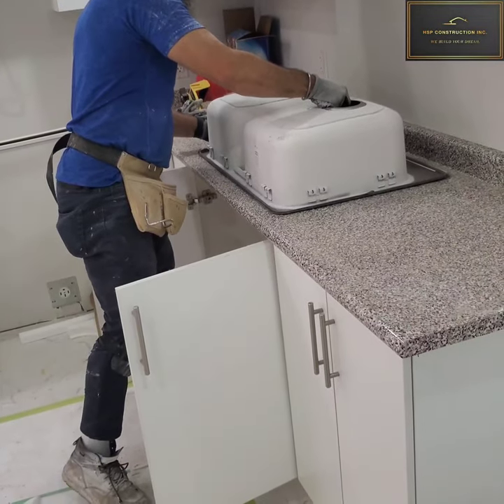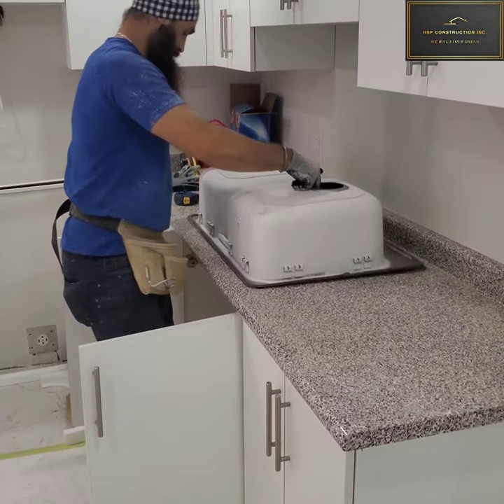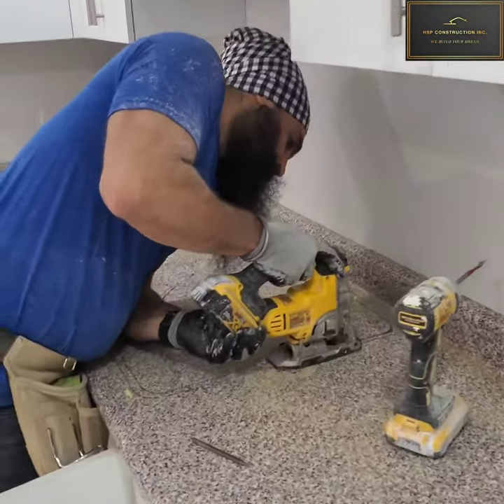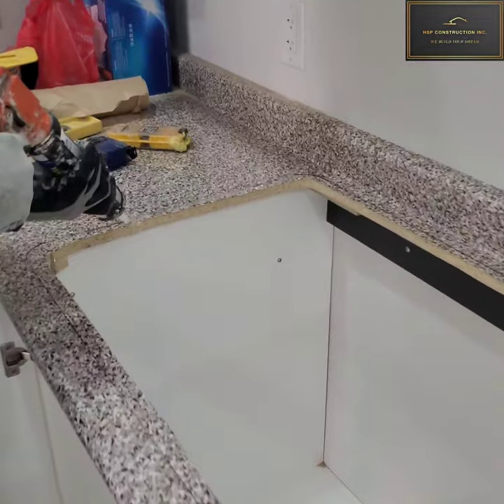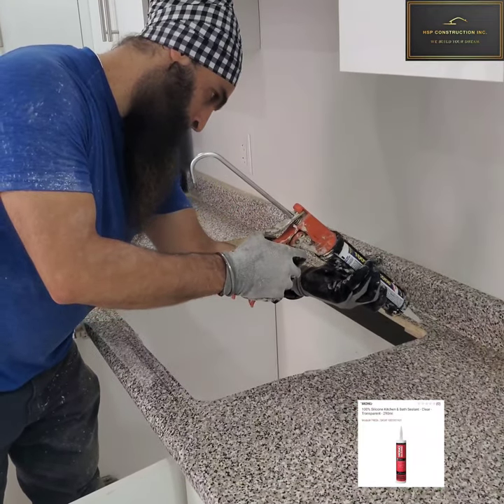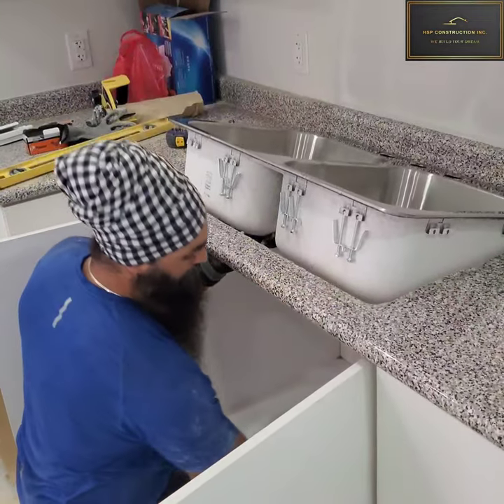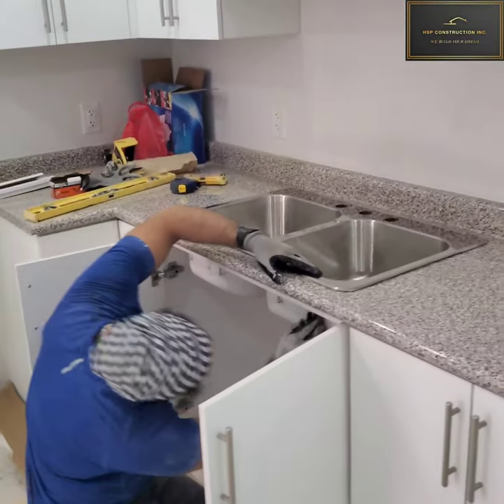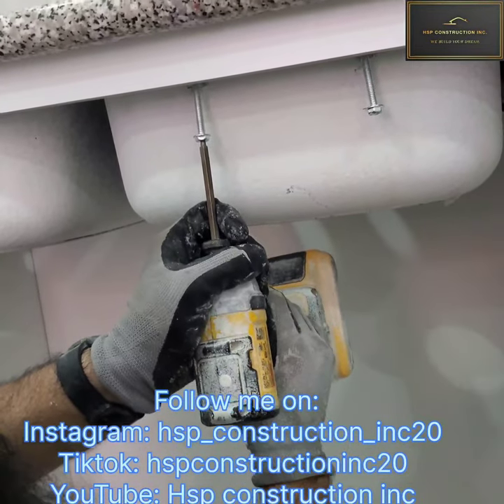How to install kitchen sink for laminate countertop!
This video demonstrates how to install kitchen sink for laminate countertop.

Hsp construction inc

Jagjit singh Panesar